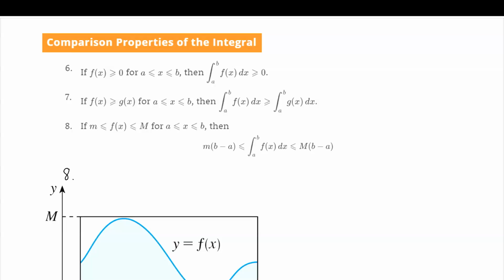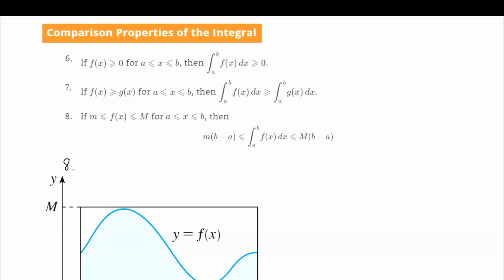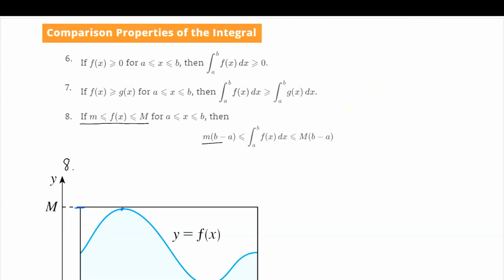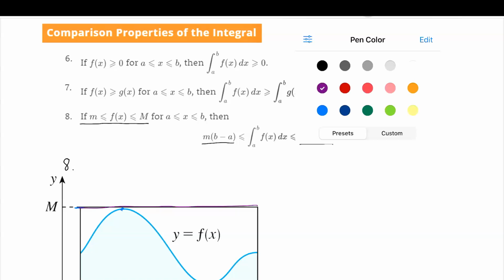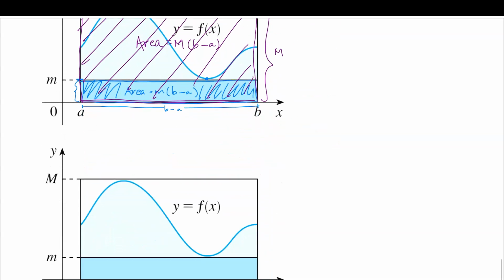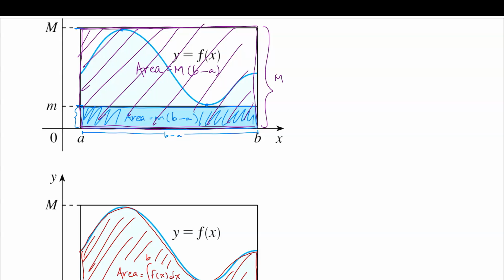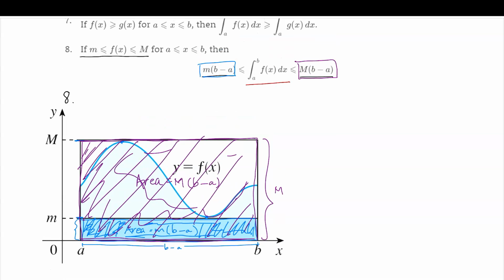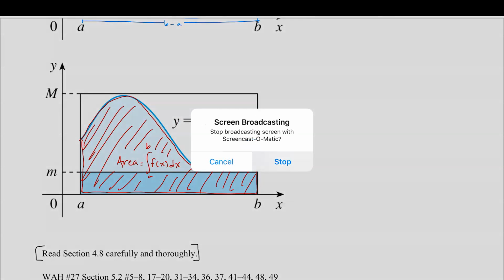Section 5.2 Video 3